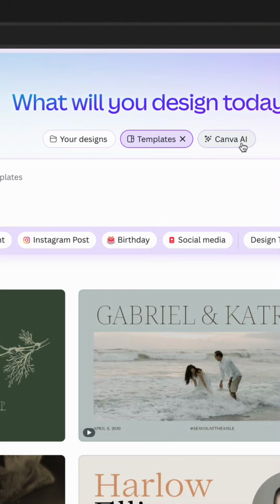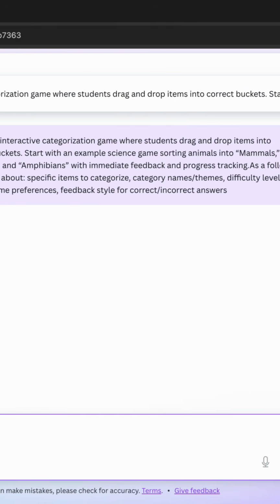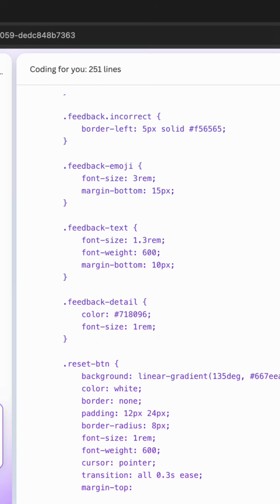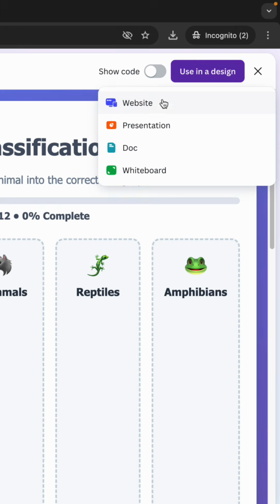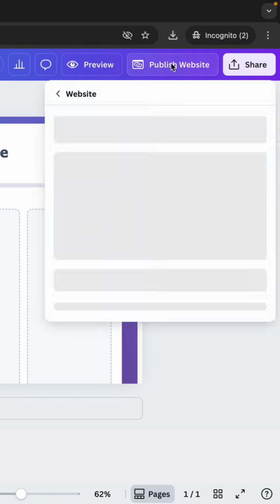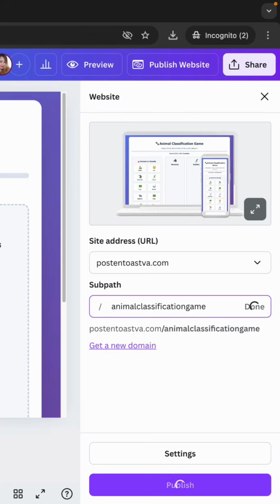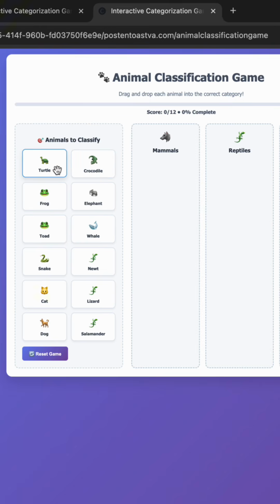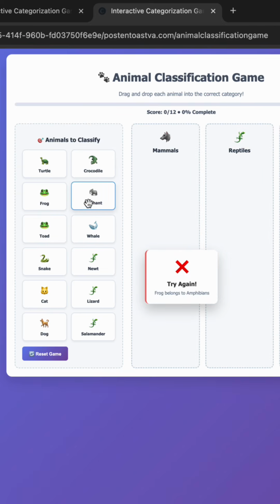How to Create an Interactive Game using CANVA AI